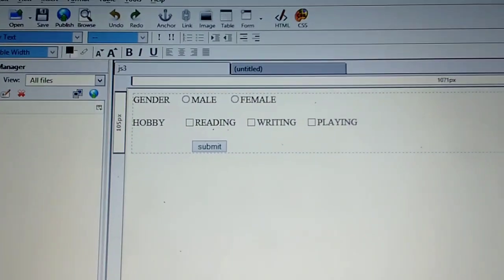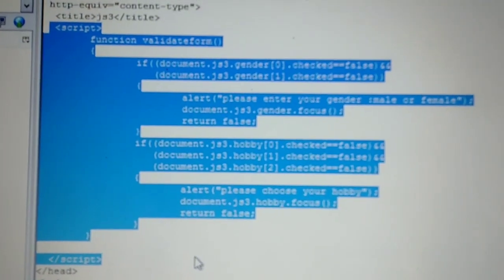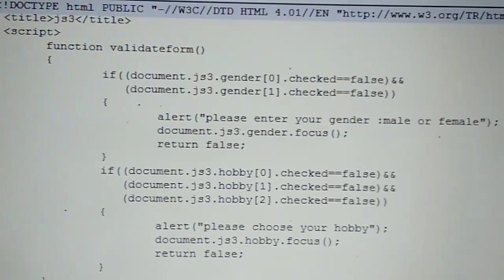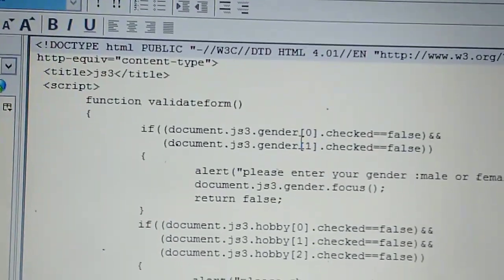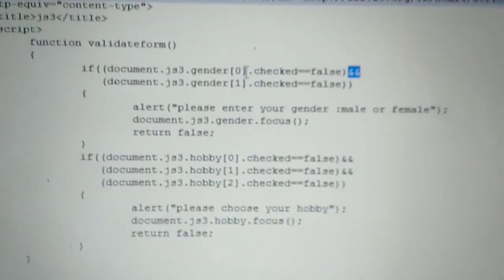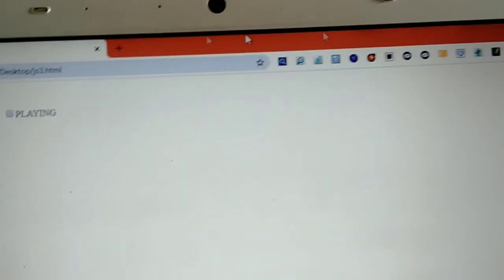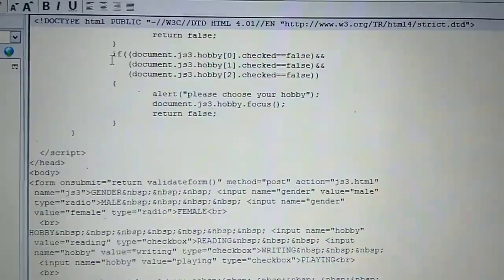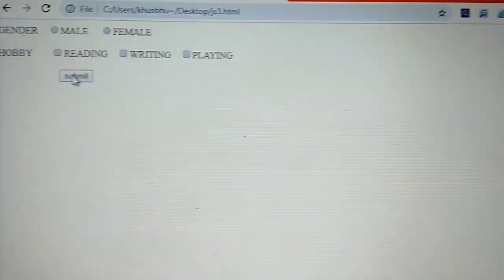Std-12 COMPUTER chp-2 radio button n checkbox validation lecture-12